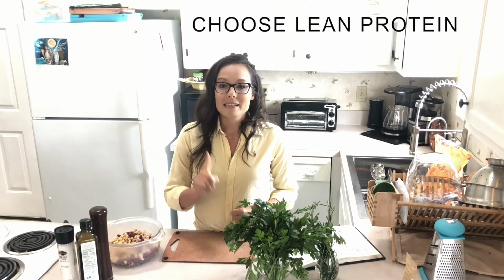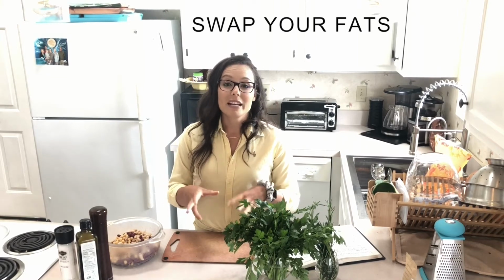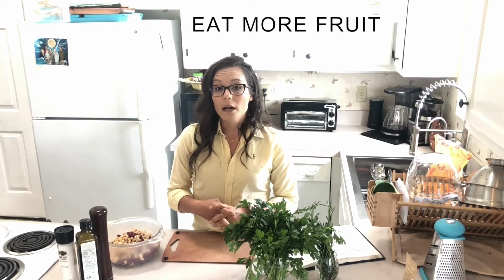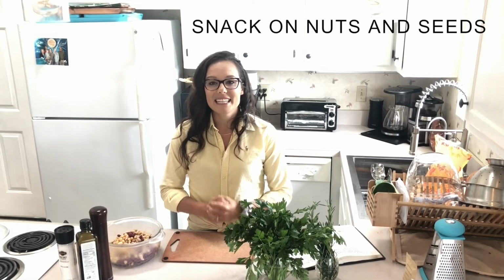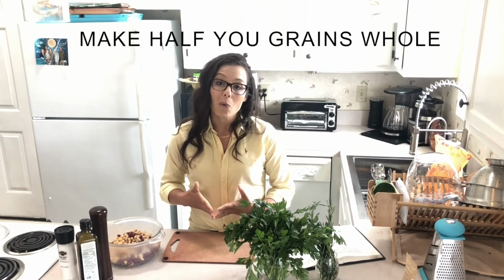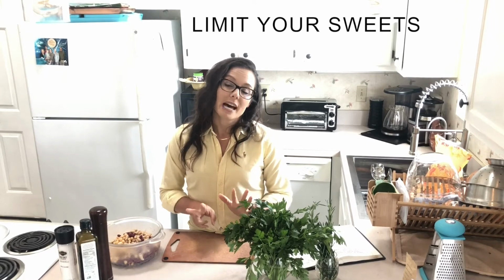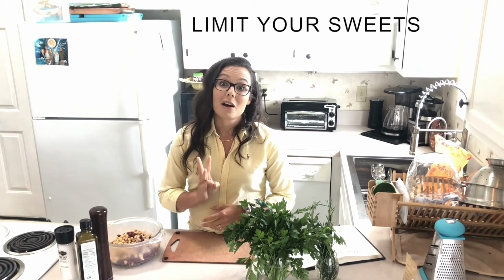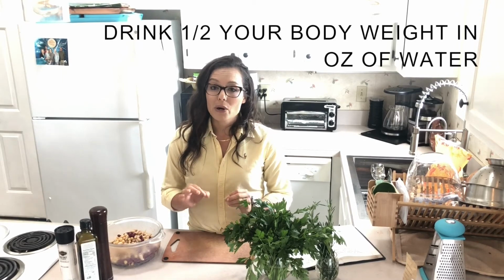Dive Deeper Healthy Diet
Week five of the Take Care of Yourself Challenge begins with the dive deeper lesson on taking on a Healthy Diet. Do not forget to download your PDF check-off and post your 5 simple steps somewhere you can see them daily.